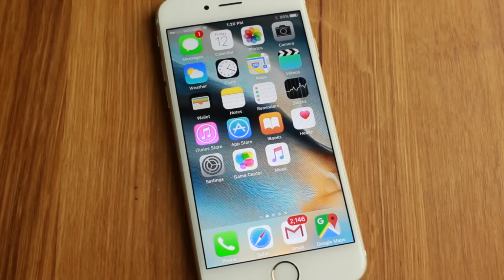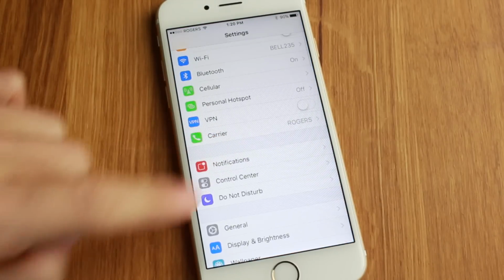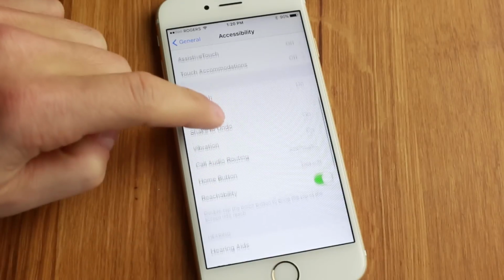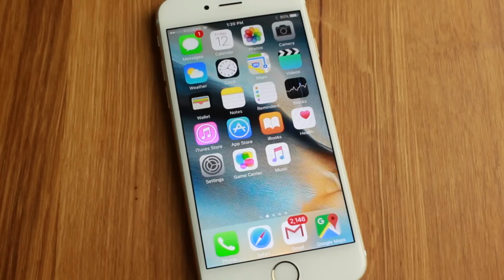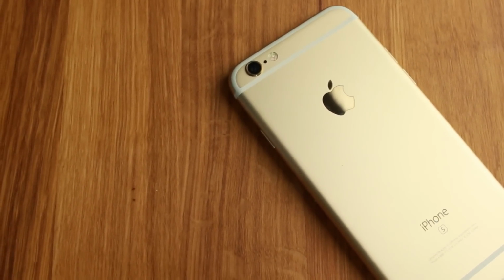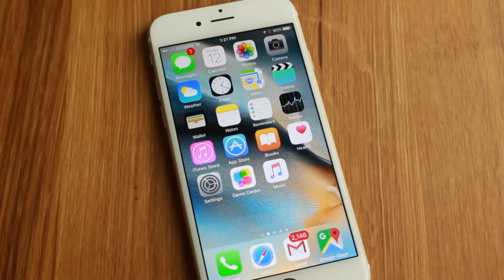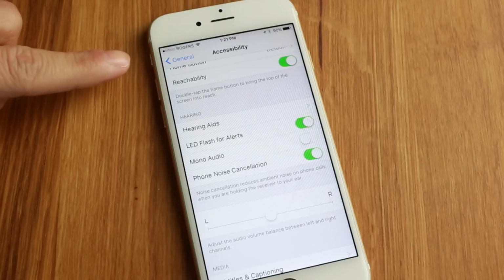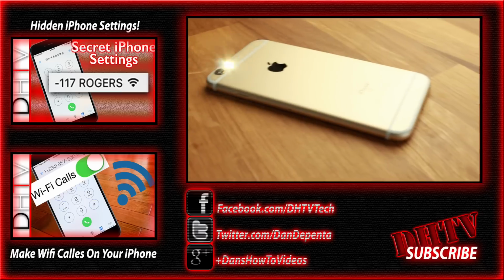How To Setup Flash LED Alerts iPhone 6s, 6, 5, 4... Simple Tips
Here is how to setup flash alerts an notifications on your iPhone 6s, 6, 5, 4 using your iPhones LED camera flash. It's a very simple tip that you can use to be further notified when you get a notification. Keep in mind this will drain your battery a bit more then normal.

More iPhone 6 & 6 Plus Tips, Tricks and Tutorials